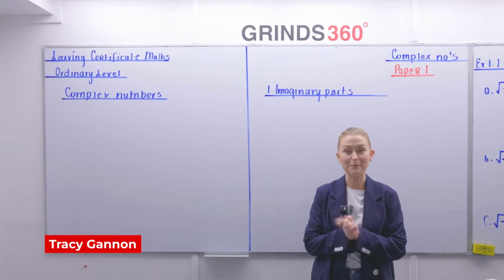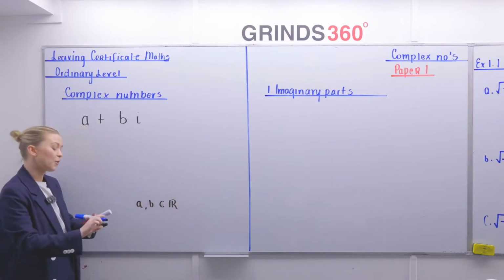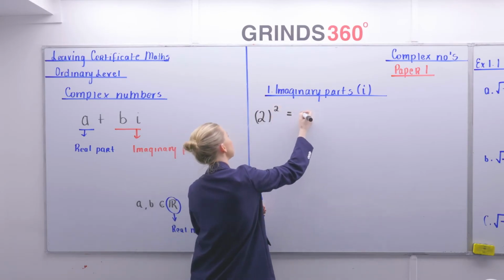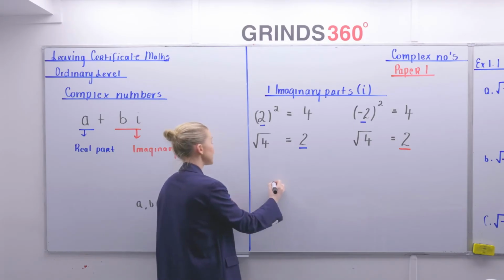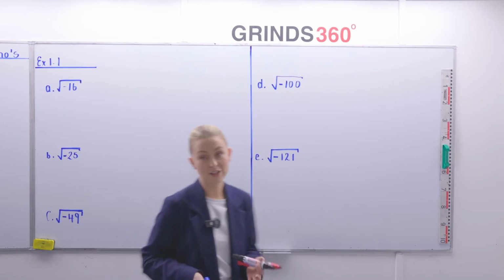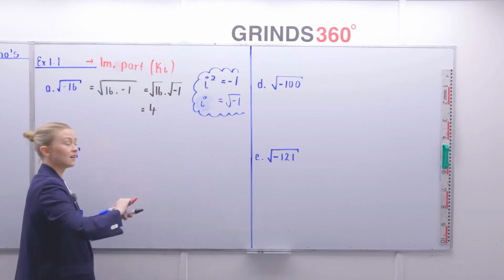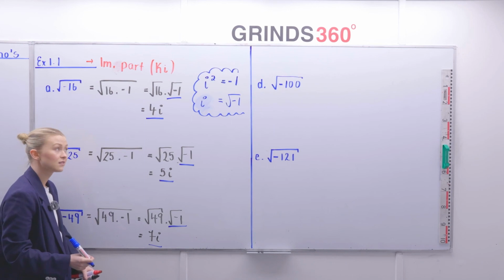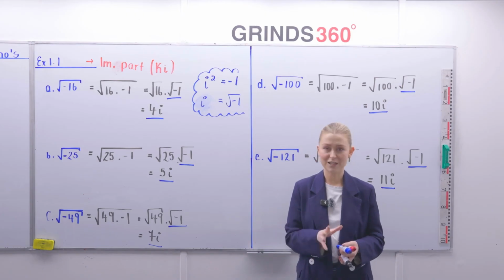Imaginary Numbers | Ordinary Level Maths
Tracy Gannon explains Imaginary Numbers for the Ordinary level Maths course for Leaving Cert.

➗ Grinds 360 - Your Solution for Leaving Cert Maths!
Struggling with algebra, geometry, or probability? At Grinds 360, we simplify every topic with on-demand grinds designed specifically for Higher Level Maths, making learning easier and more accessible.

Get unlimited access to Maths and ALL other subjects with one subscription. Learn at your own pace with expert teachers who break down key concepts and offer step-by-step solutions to help you build confidence for exam day.

Start your journey to Maths success today with Grinds 360! ✔️